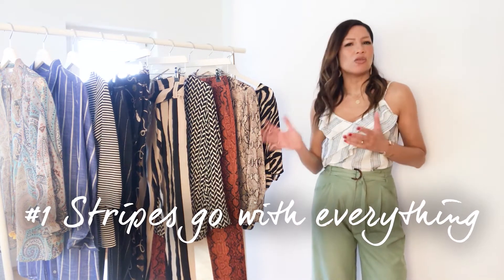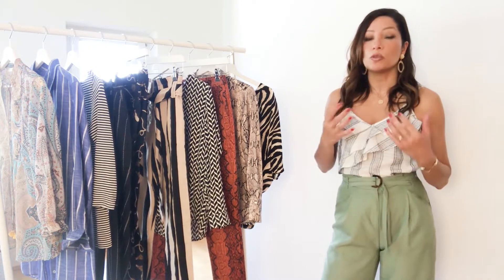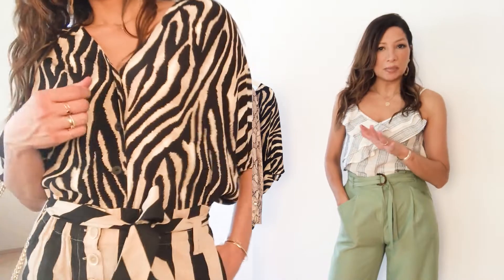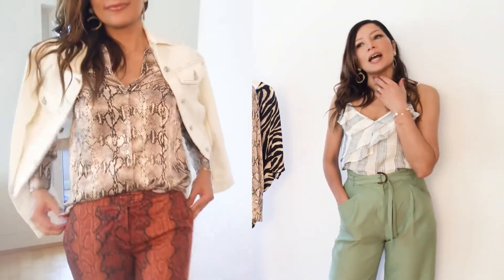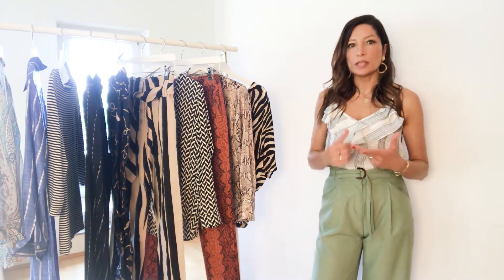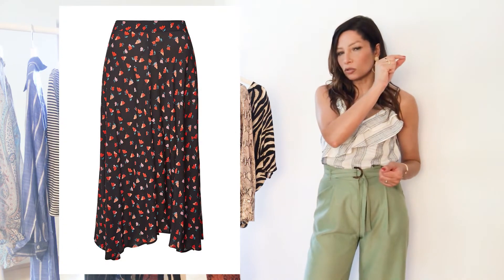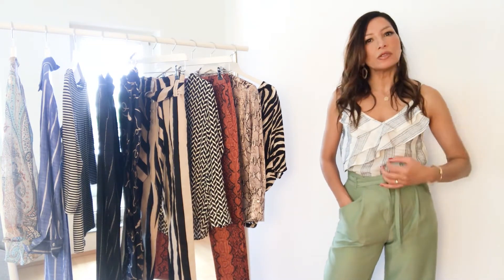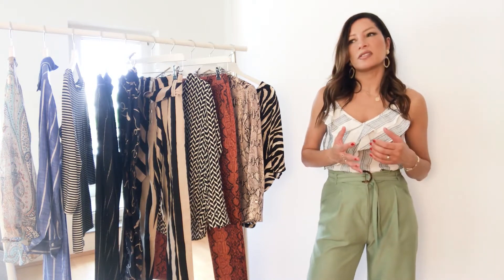How to Mix Prints Like a Pro: These 5 Prints Always Look Great Together | natashagibson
How to Mix Prints Like a Pro: These 5 Prints Always Look Great Together

Today I’m sharing 6 simple tricks on how to mix prints like a fashion pro. By the end of the video I’m sure you’ll want to reach for all those print pieces in your wardrobe and give it a go. ;)

➰ SHOPPING LINKS*

Fyi: All pieces in this video I purchased myself.

Earrings: sold out – similar

+++ Other pieces +++

Paisley blouse

Blue blouse with white stripes: sold out – similar

Blouse with geometric print

Blouse with zebra print

Blouse with snake print

Breton shirt: old – similar

Navy blue pants with scarf print

Navy blue pants with white stripes

Red pants with snake print (tip: go up a size)

Pants with broad black stripes

Black blazer

Blue denim jacket: sold out – similar

White denim jacket: sold out – similar

Round raffia bag

Dark red acrylic bag

➰ TECHNICAL EQUIPMENT*

Tripod adapter for smartphone